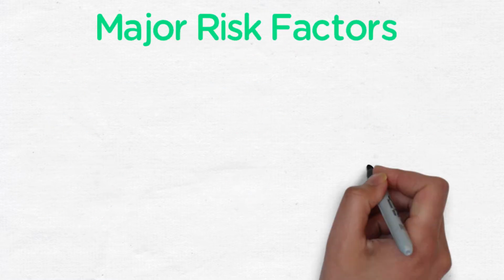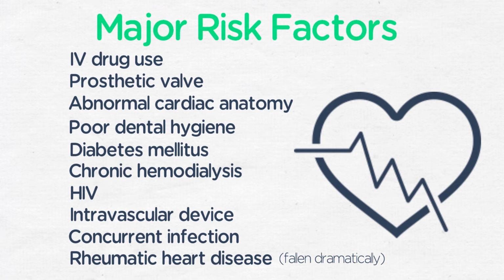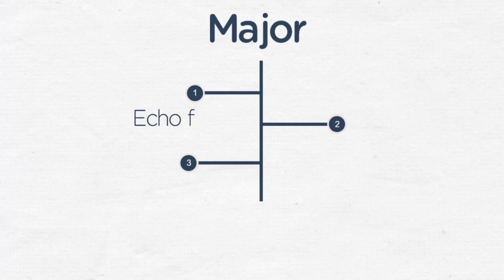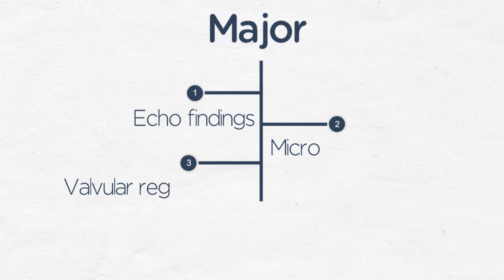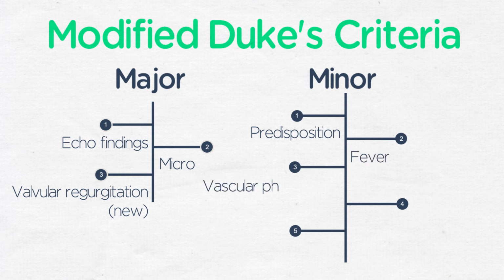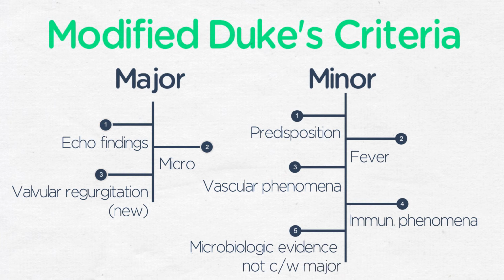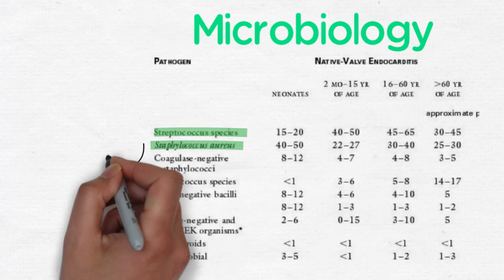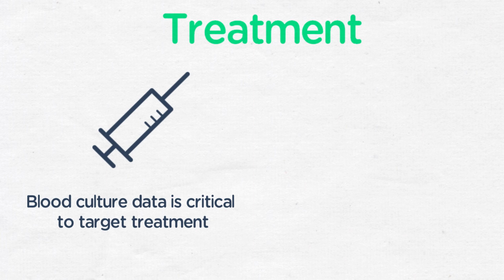USMLE Step 1: Endocarditis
Dr Robert Elder is an Assistant Professor of Pediatrics and Medicine at Yale School of Medicine. In this video he discusses the key features of endocarditis.

This video is one of many found within Pastest’s USMLE Step 1 online question bank and is designed to enhance a student's understanding of a topic that will feature in the exam.